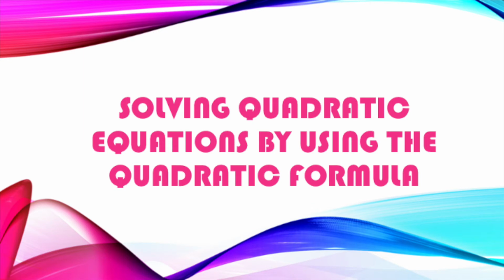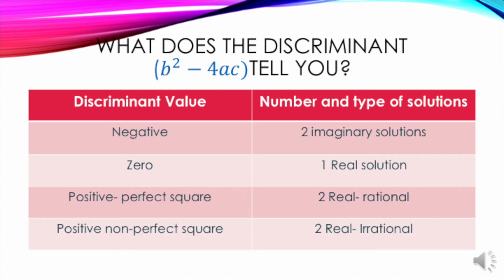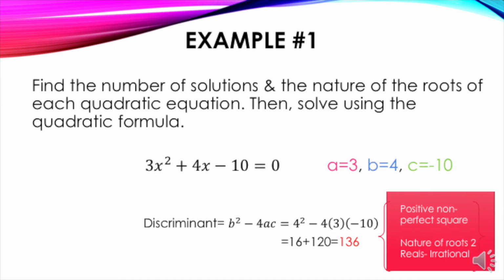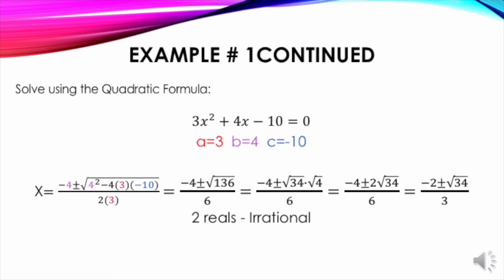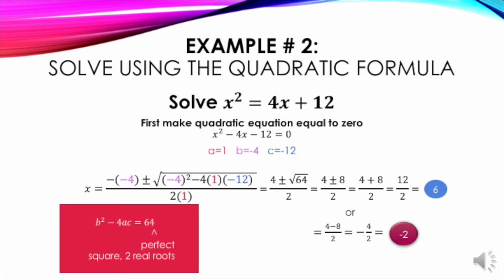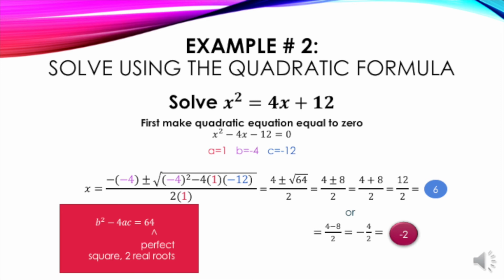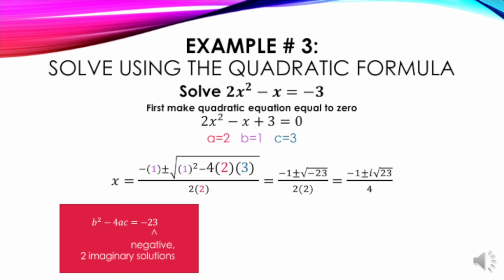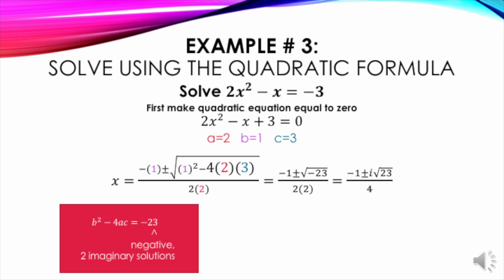Solving Quadratic Equations Using the Quadratic Formula | BrightMath